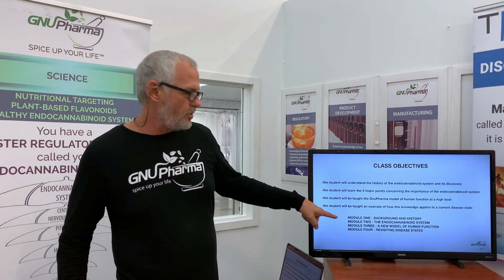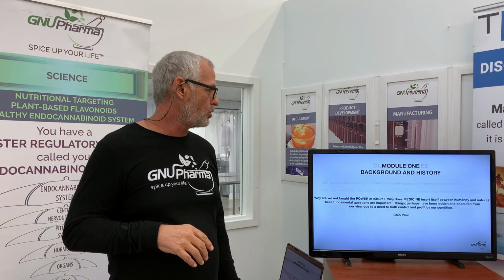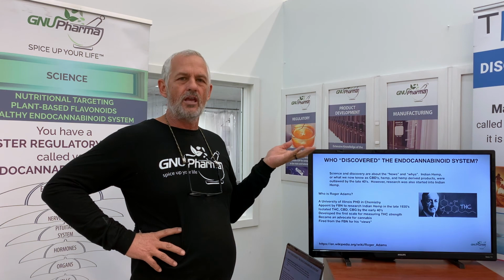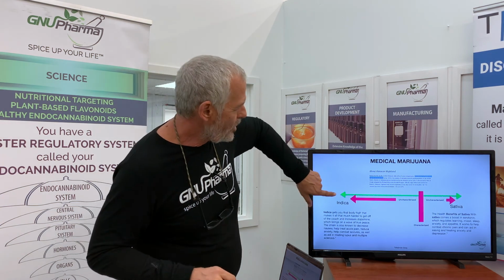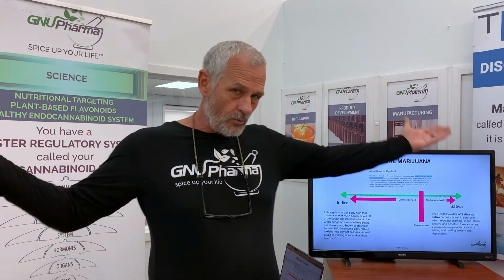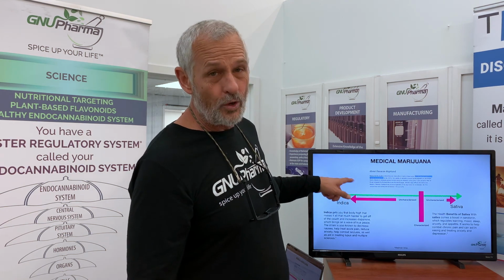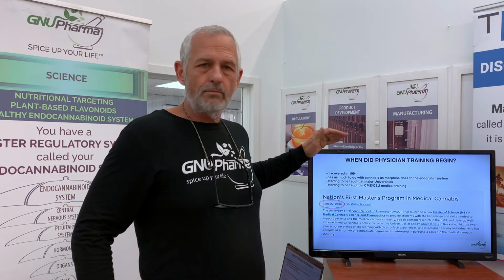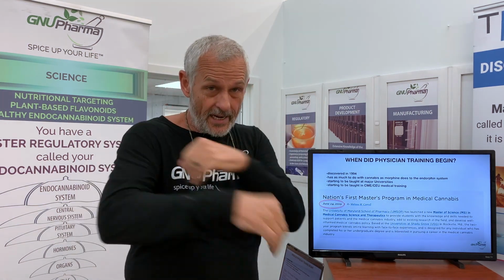Module One - Background & History